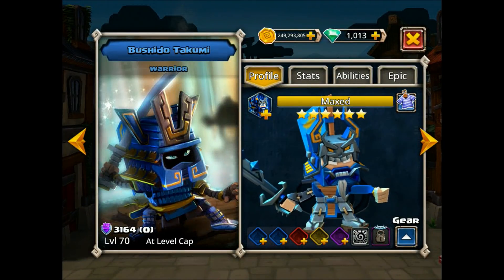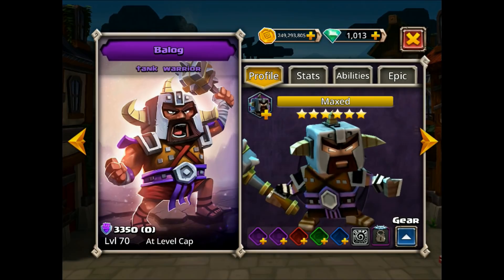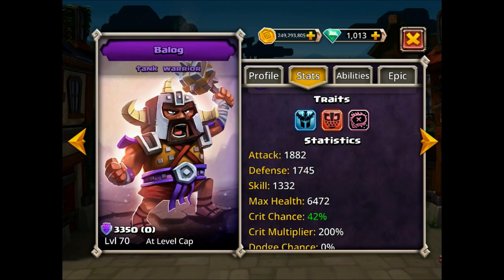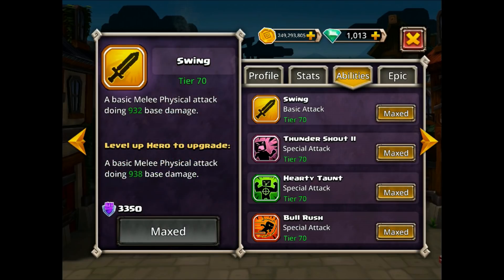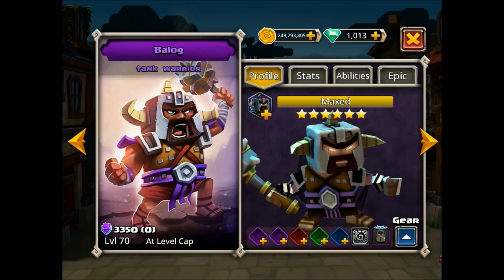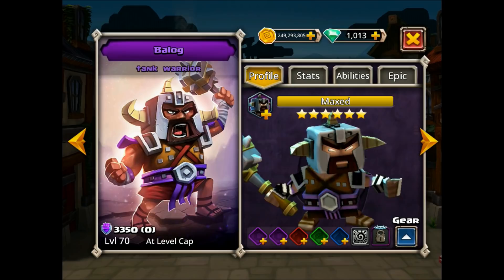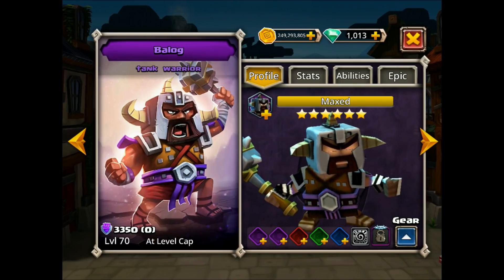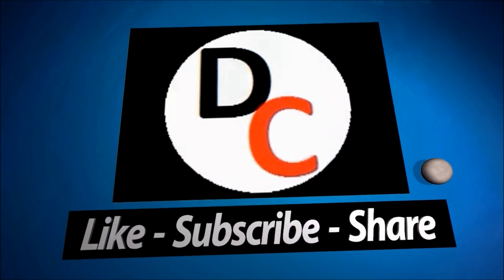Dungeon Boss Face-Off Series - ALL STAR EDITION!!!